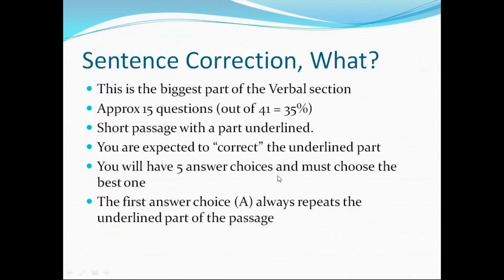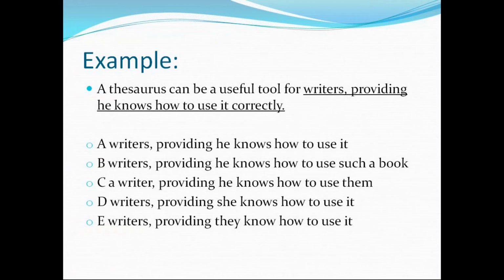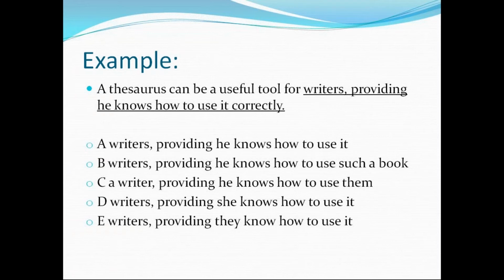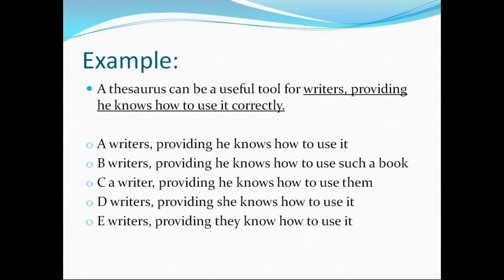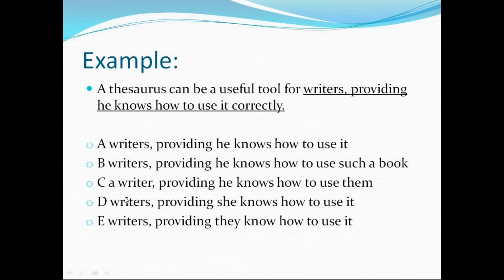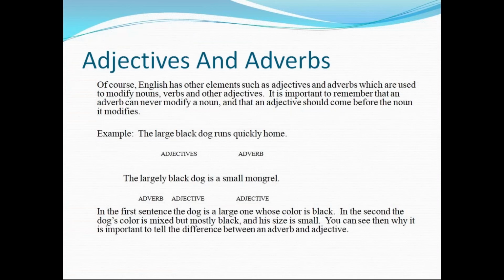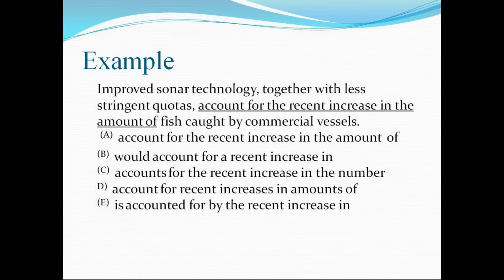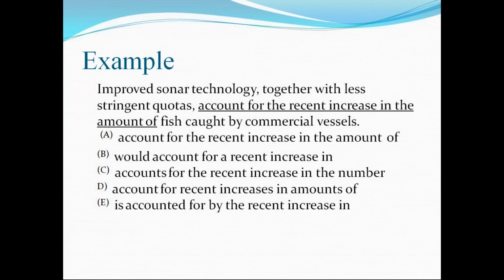#5. SENTENCE CORRECTION | GMAT-GRE VERBAL with PHILIP O'HANLON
This time Philip dives into GMAT - GRE VERBAL Sentence Correction and discusses major question types and most common errors. A few examples supplement the discussion.
Use the time stamps to view specific parts of the discussion.

Generic approach
00:45 Main idea of Sentence Correction
01:27 Example #1

06:10 Types of sentence correction problems: basic grammar
07:08 Word order
07:41 Adjectives and adverbs
07:58 Comparative/superlative, third person singular
08:17 Past tenses and perfect tenses

08:32 Types of errors

09:20 Example #2